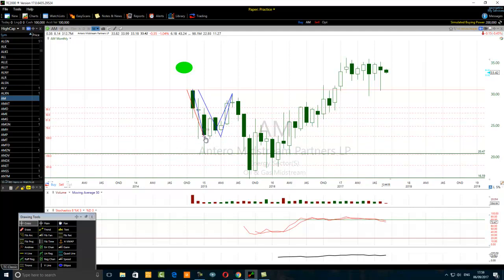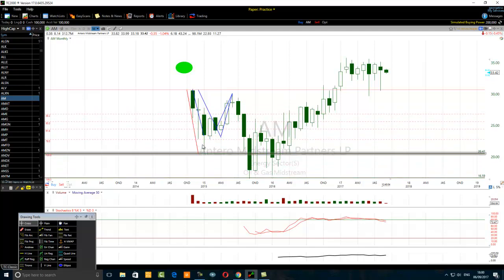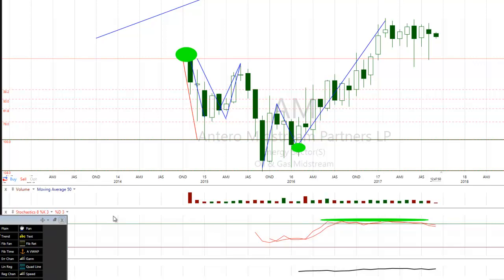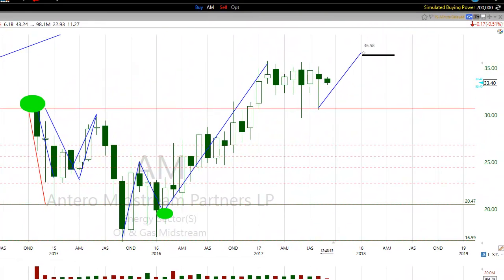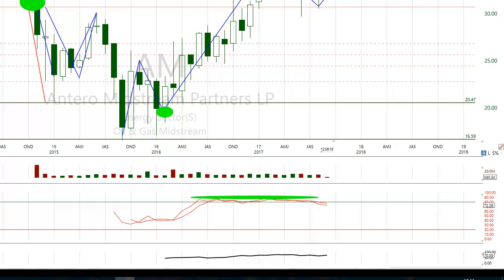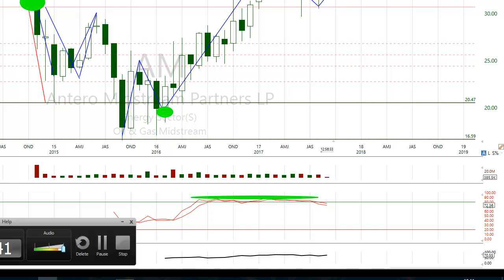How To Use Elliott Wave Principle To Improve Initial Public Offering (IPO) Investing Or Trading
The time has come to show Elliott wave traders how one can use the Elliott wave principle to take part in the Initial Public Offering
(IPO) like a technical trader or investor.
Learn more.